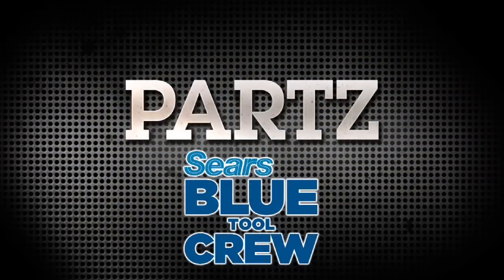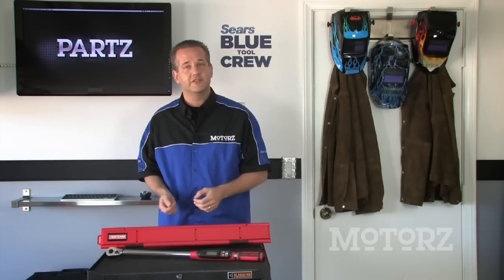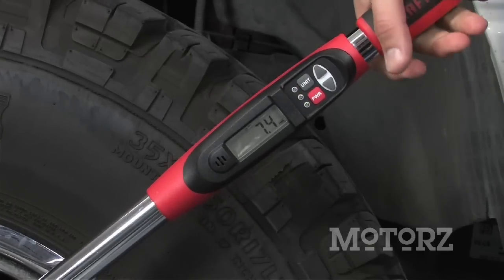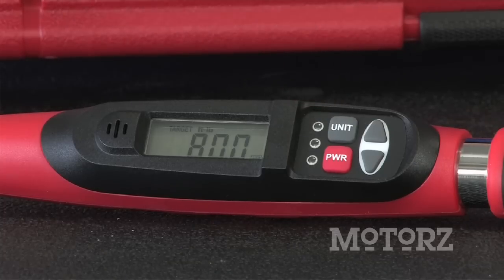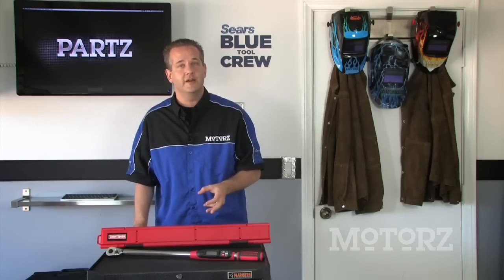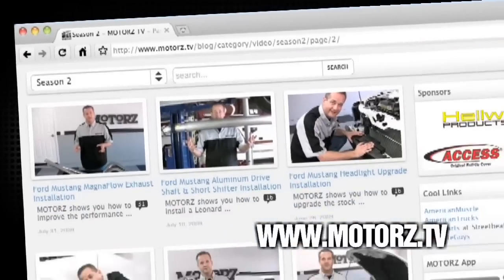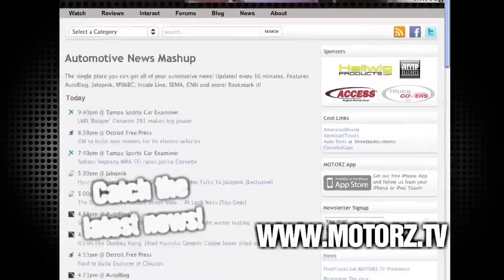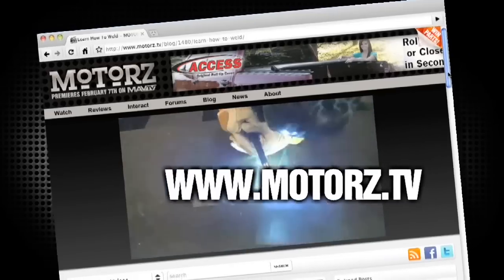Craftsman Electronic Torque Wrench on Motorz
Chris Duke's Motorz TV Partz segment from S04E02